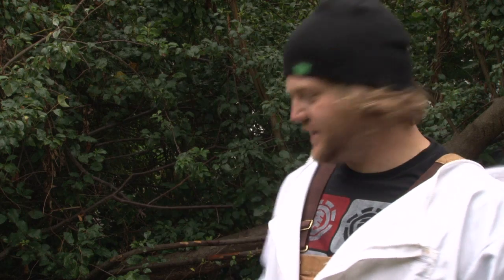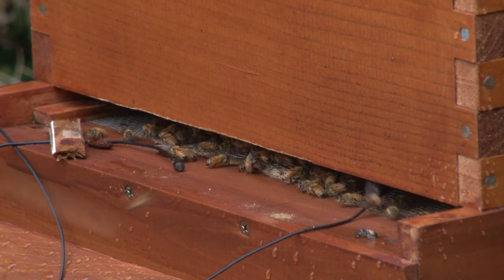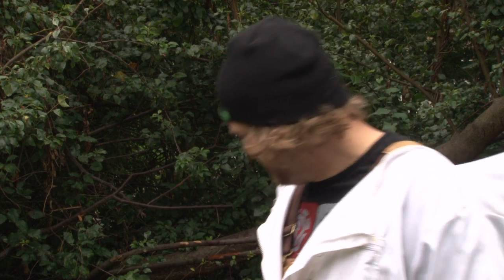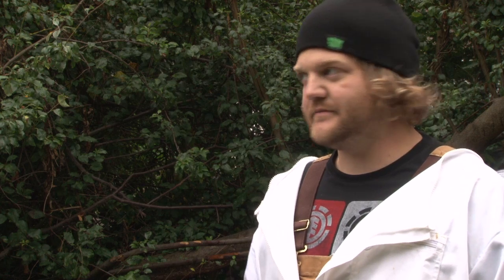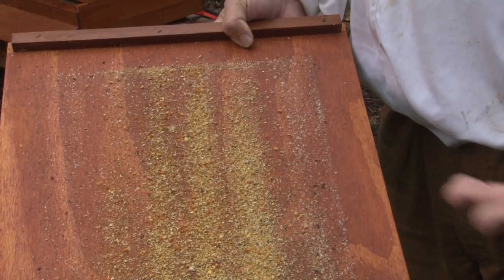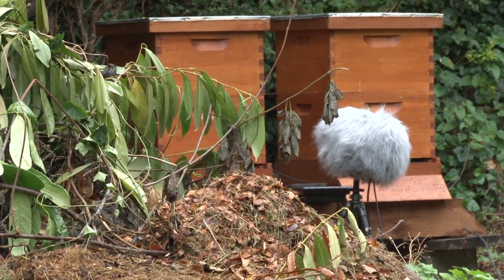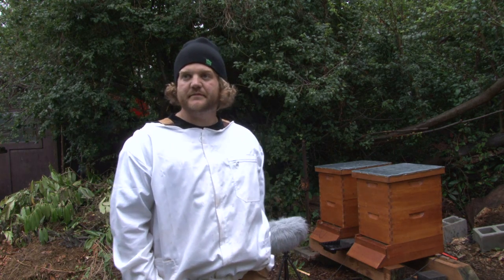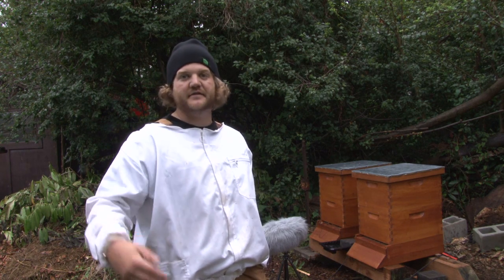Honey bees with Daniel Sullivan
The honeybee or Honey Bee. Filmed on location around Alki Beach, Seattle WA with Daniel Sullivan.